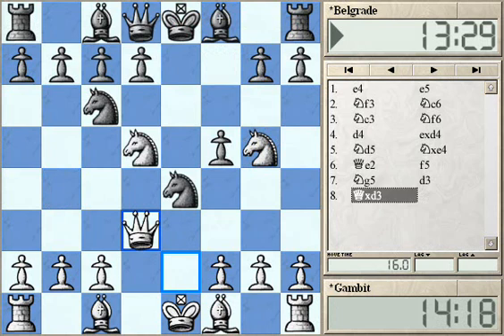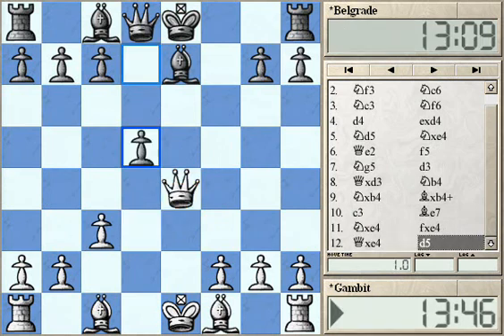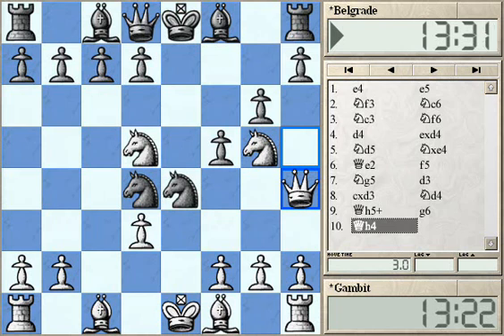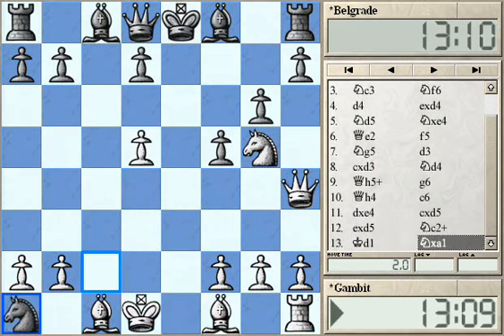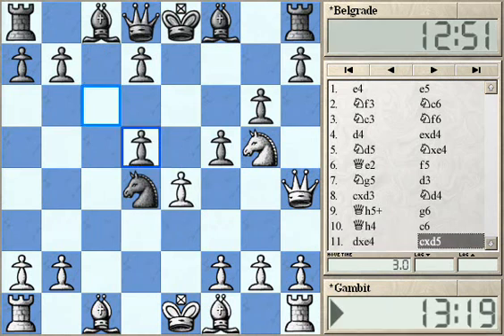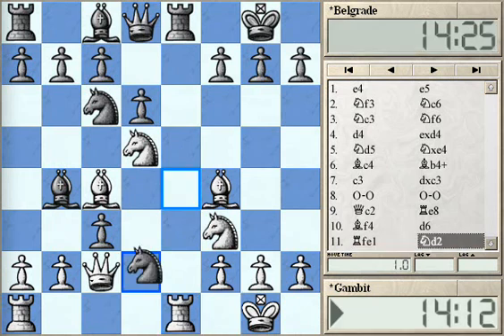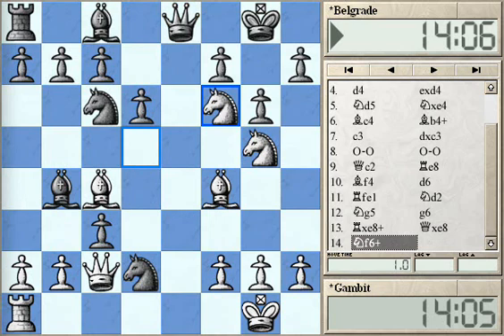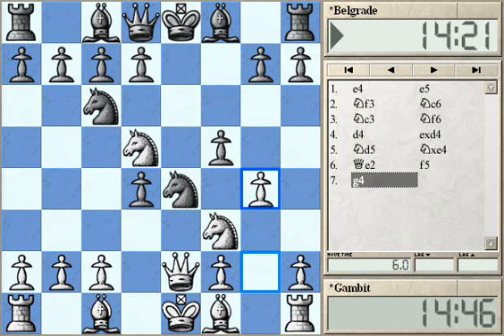Belgrade gambit part2